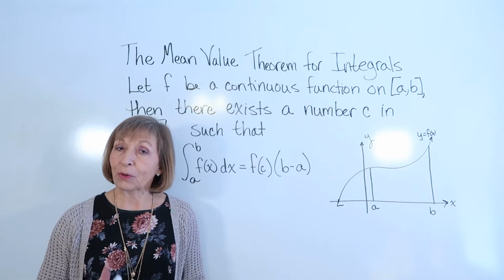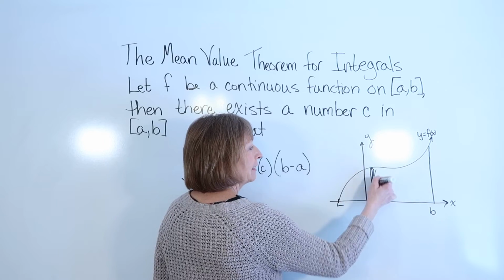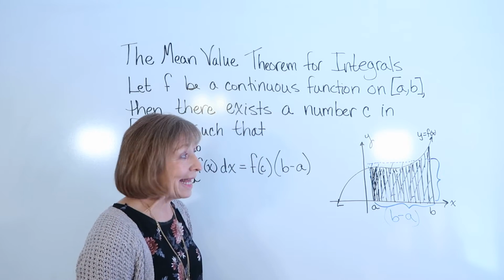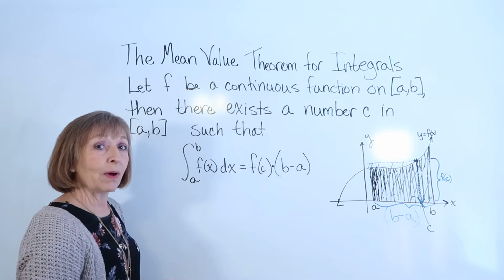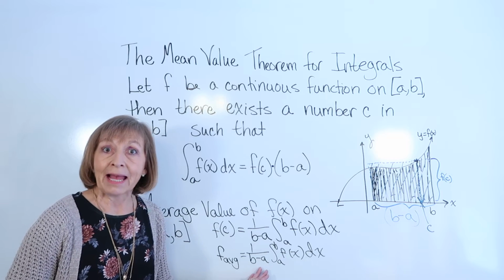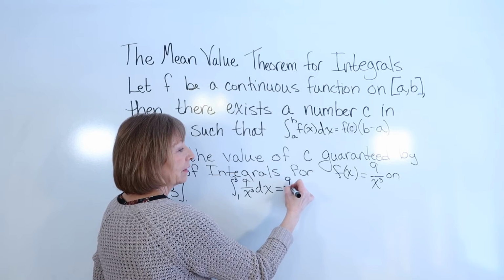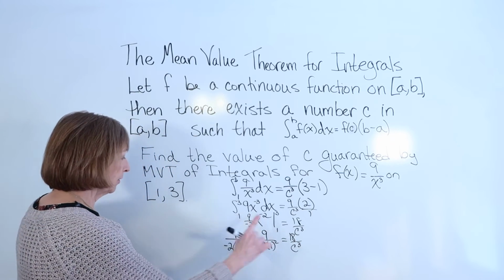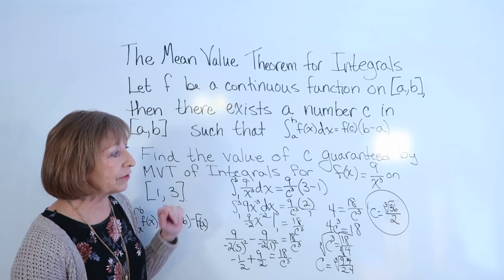The Mean Value Theorem for Integrals and the Average Value of a function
The Mean Value Theorem for Integrals has an important link to the average value of a continuous function on a closed interval. For a continuous function on a closed interval, the theorem guarantees that there is an input value in the closed interval for which the function value at that input is the average value. Because of the link between the two, I present them both in this video and give an example for the Mean Value Theorem. In another video, I show another example.